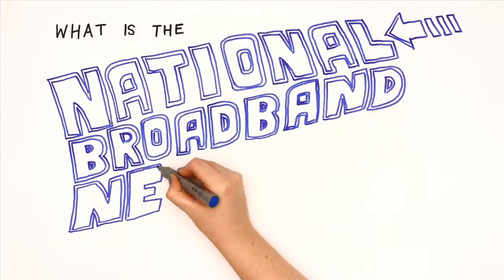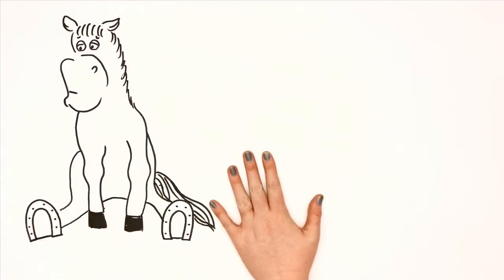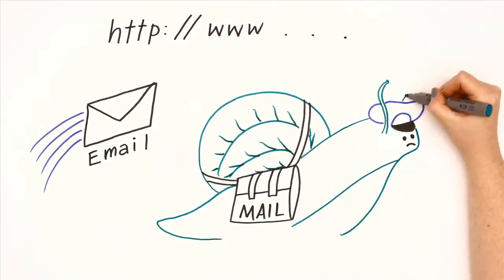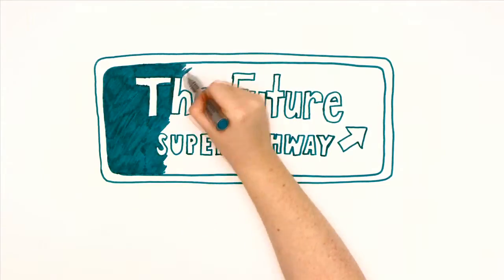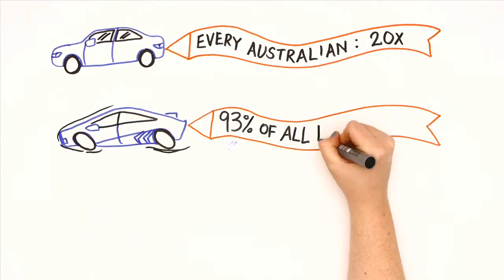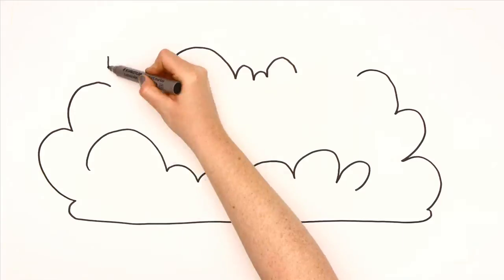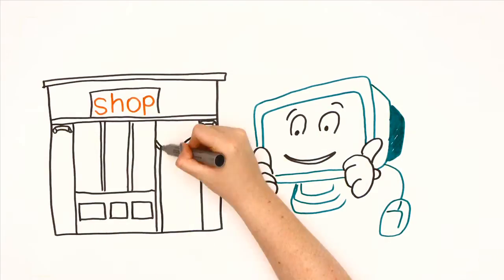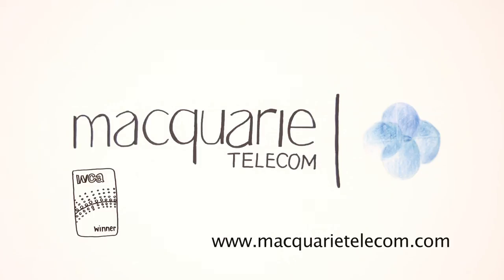What is the National Broadband Network (NBN) & How Will it Affect Australian Businesses?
What is the National Broadband Network (NBN)? What does NBN mean for Australian Businesses and the Digital Economy? The National Broadband Network is designed to offer connection speeds of up to 100Mbps to 93 percent of Australian premises by 2021. Is your business ready for the NBN rollout? This video explains the impact and changes that NBN will bring to Australia.

To learn more about NBN and how it can transform the way you do business, contact Macquarie Telecom on 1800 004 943

How do you think the NBN will affect Australian industries, jobs, businesses and how they use the internet?